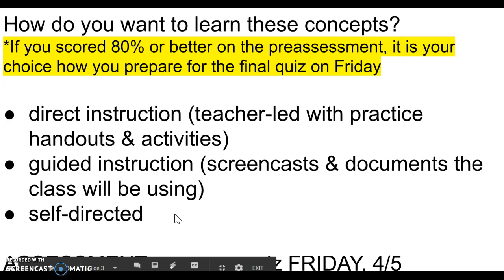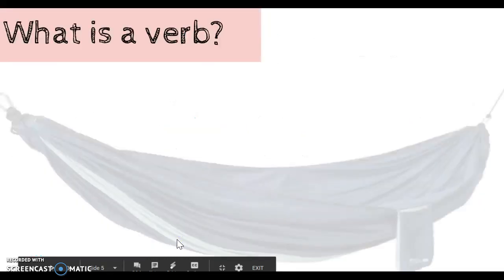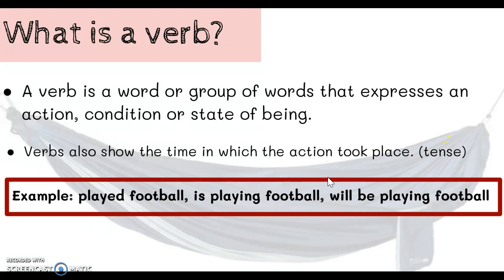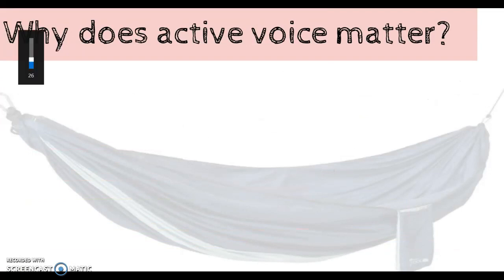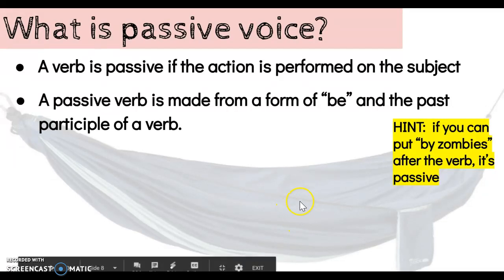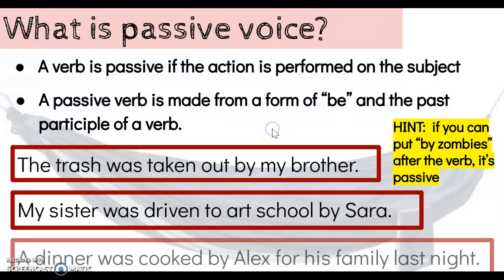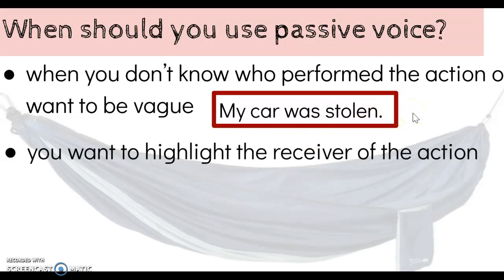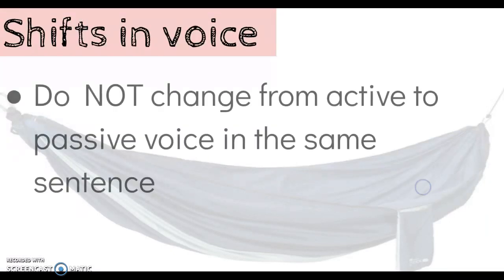active vs. passive intro notes